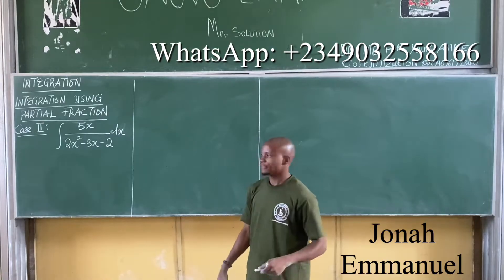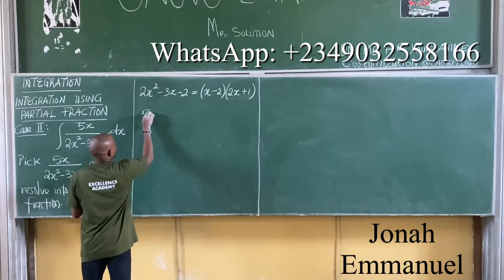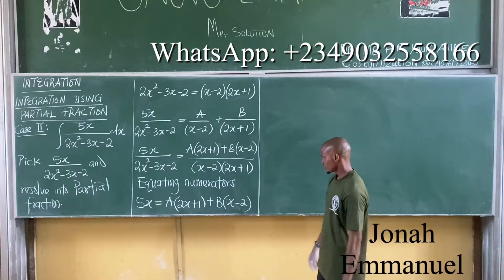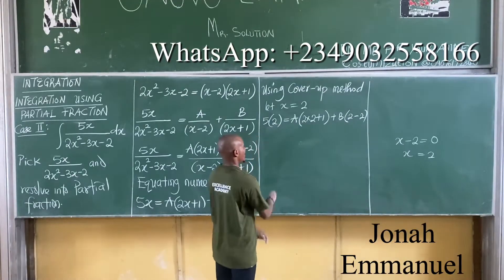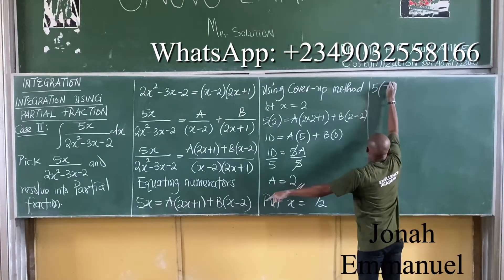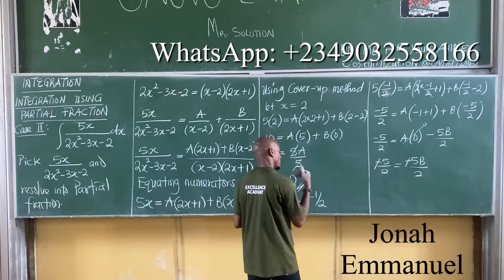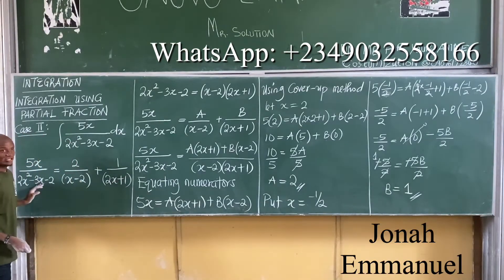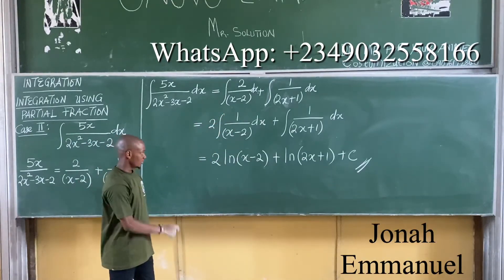Integration by Partial Fraction 2 | Integration Calculus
This video introduces the concept of Integration via Partial Fraction.